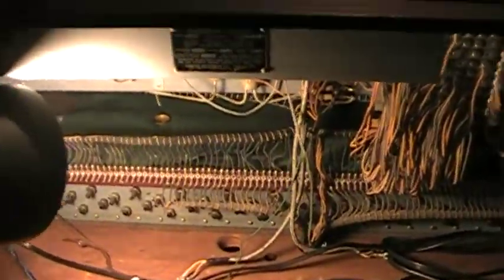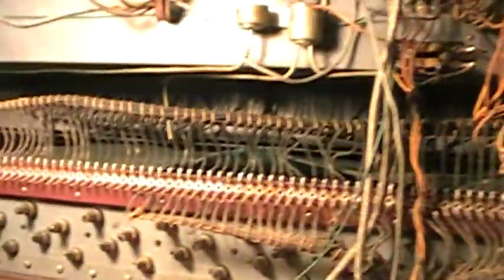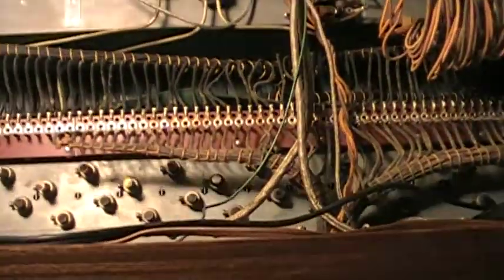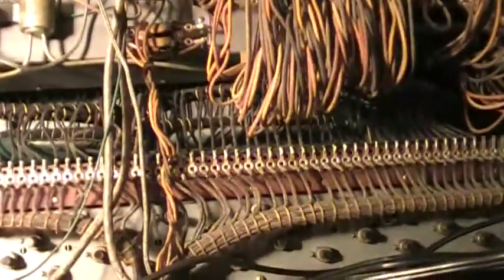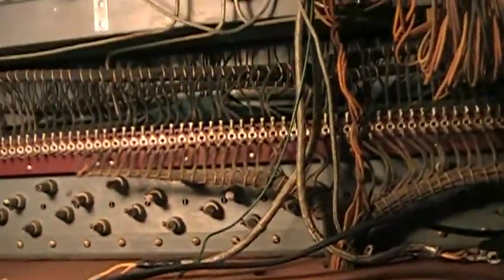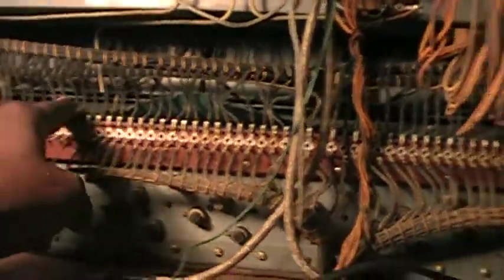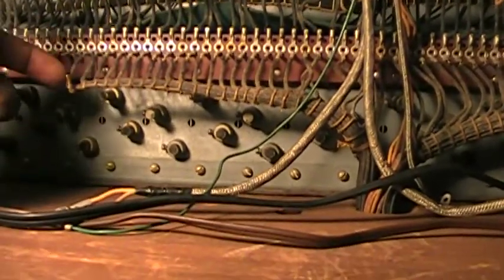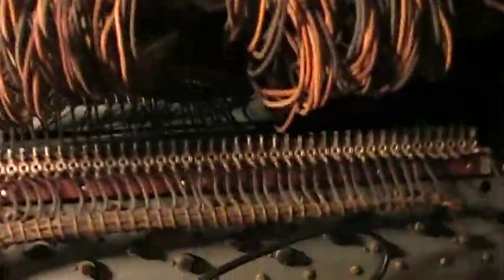Hammond Organ Tonewheel Generator Bolts - Part II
A set of 4 of these will run $40.00 - $45.00 retail.